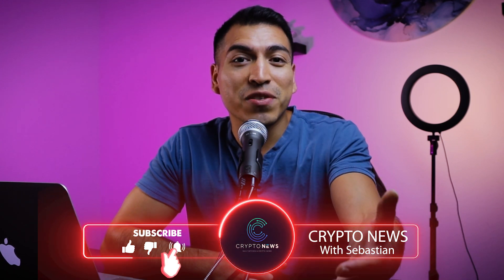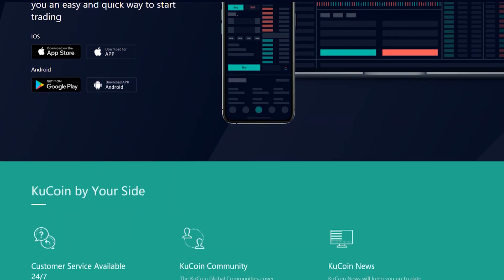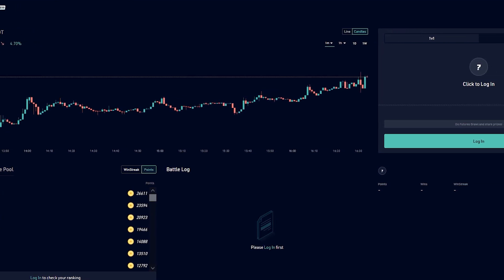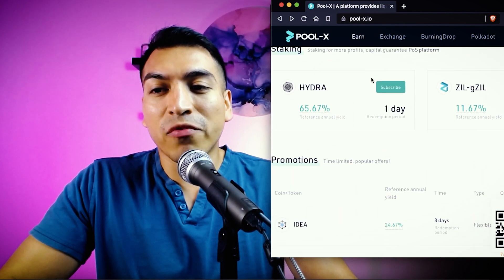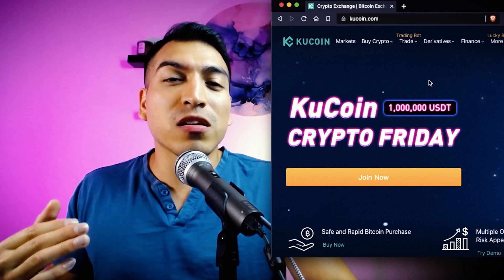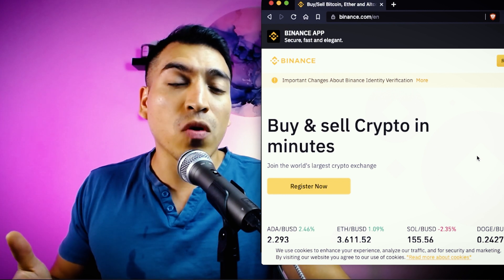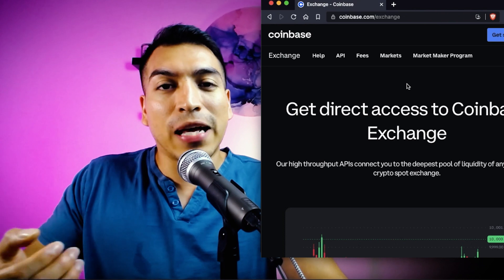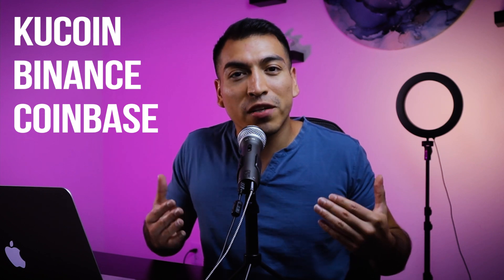Best Crypto Exchanges In 2022! Exchange ANY Cryptocurrency Step By Step Tutorial!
What's up everyone! There are some many crypto exchanges now that's it's hard to know which ones are reliable. In today video, I'll show you the top cryptocurrency exchanges in 2022 that have been around for years.

These crypto exchanges have the best liquidity for just about any cryptocurrency pair that you can think of. They also have some of the best security measures which is of paramount importance in the crypto markets.

These exchanges also have margin trading features , crypto staking services and loan services that let you use your btc or other crypto as collateral. The mix of high security and top tier features make these exchanges for trading crypto the best places to trade cryptocurrency. We'll go over Binance, Kucoin and Coinbase.